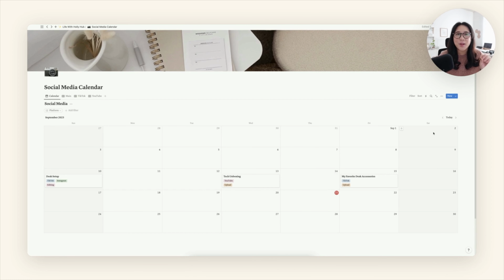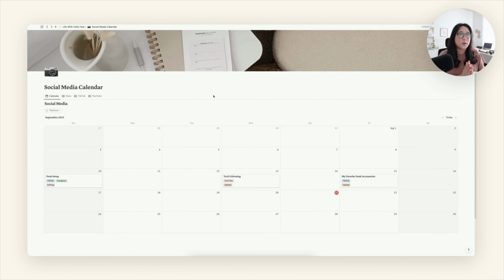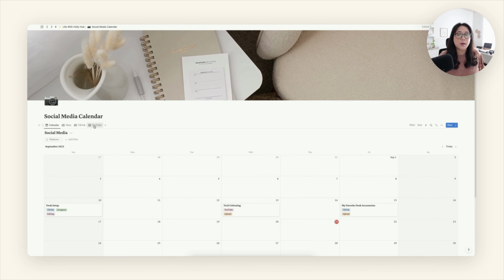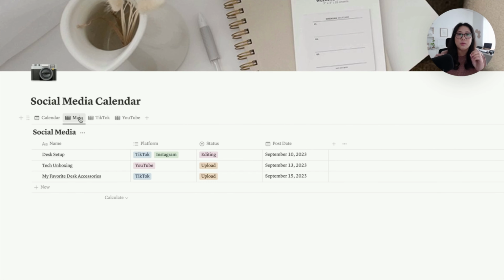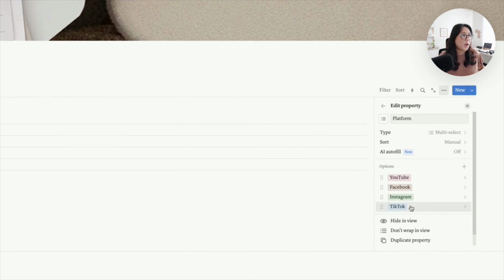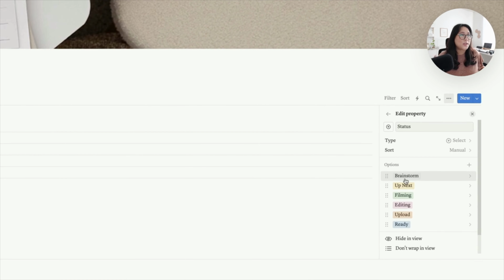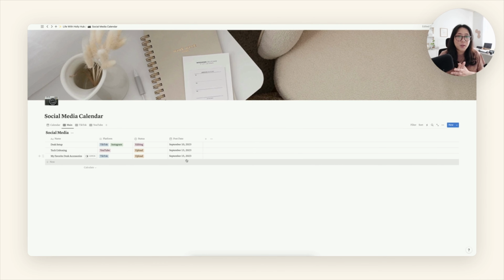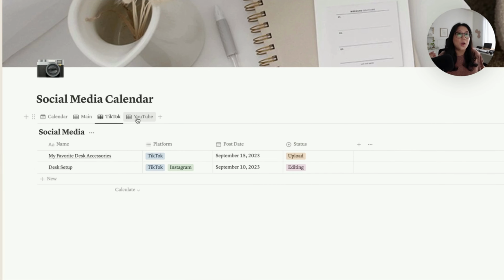How To Plan + Batch Content On Notion | FREE Notion Template for Content Creators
I've been wanting to share Notion Templates for a while now and here it is! I batch my content through Notion and I wouldn't be able to post daily on TikTok or 3 times/week on Instagram without Notion. ❤️

↳ Make sure to check "Productivity Tips + Notion"

Logo & Branding | Web Design | Photography at Sparkle & White Creative Studio

Hello there! My name is Holly and I am a Creative Business Coach for female entrepreneurs that want to use their creativity to build their business! I also have my own Design Studio and Stationery Company and I would love to share behind the scenes of my life. This channel will have business tips & tricks including productivity, office + organization, business + marketing tips and an inside look at my life as an entrepreneur.